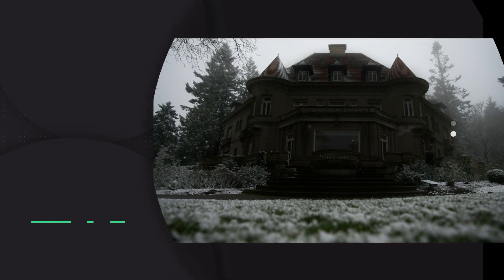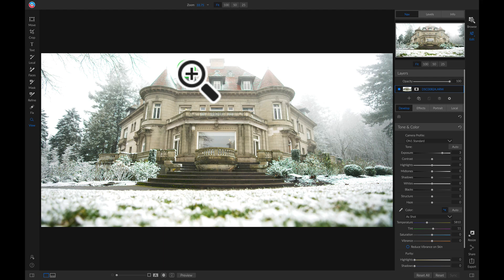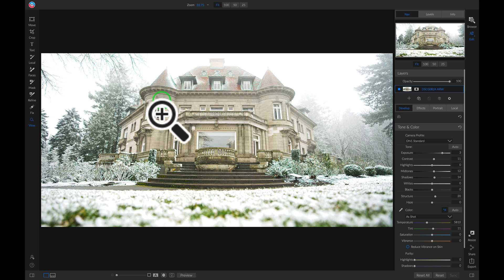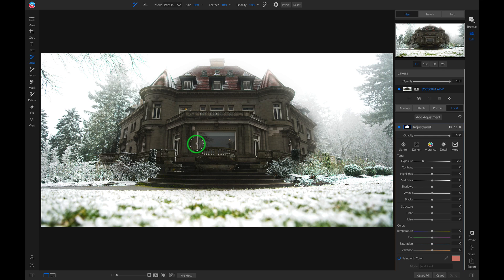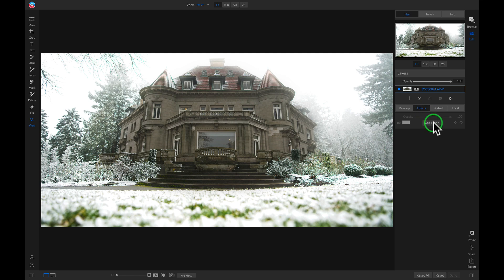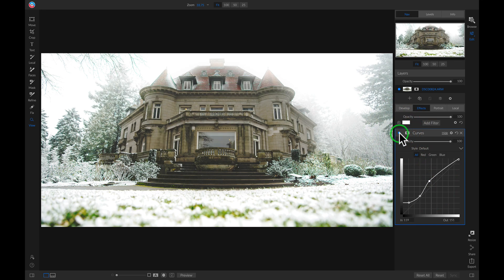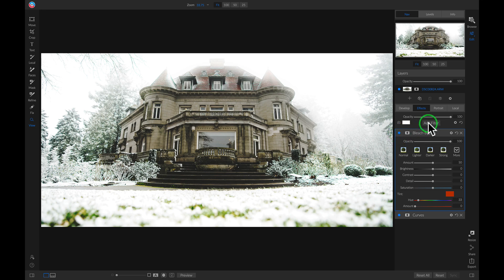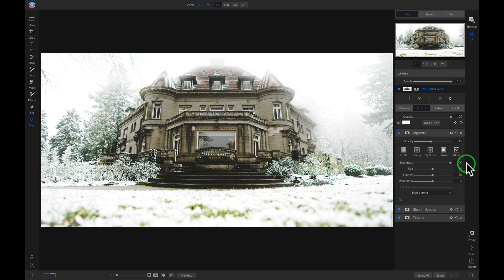Creating High Key Light Using Local Adjustments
Quickly give your photo a high key look inside ON1 Photo RAW 2019. First, pull up on your exposure slider to brighten up your shot. Then you can use your Local Adjustments to darken your subject area so that it has some contrast and detail. Then use filters in Effects to stylize.